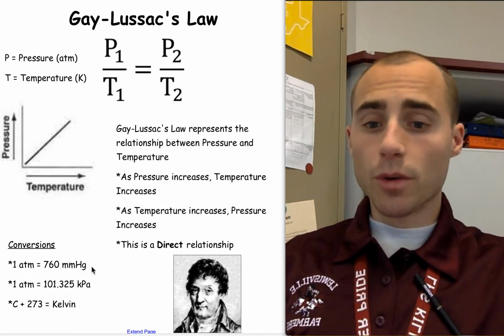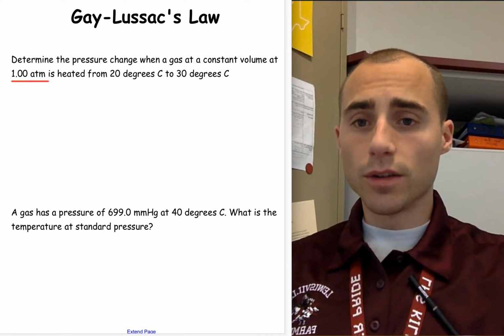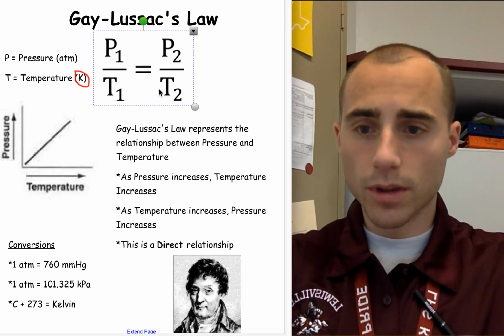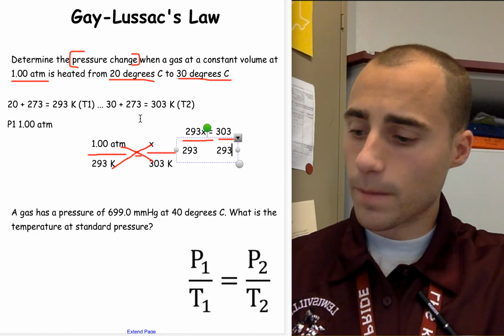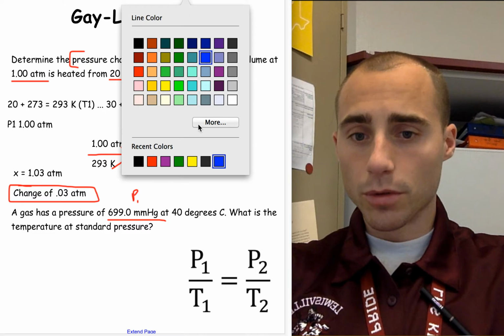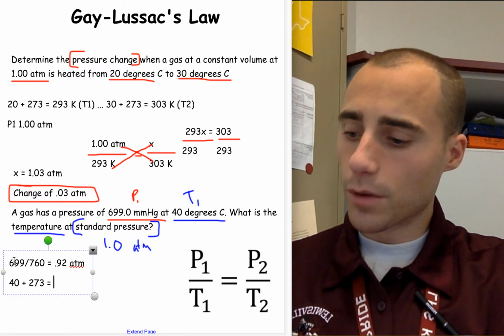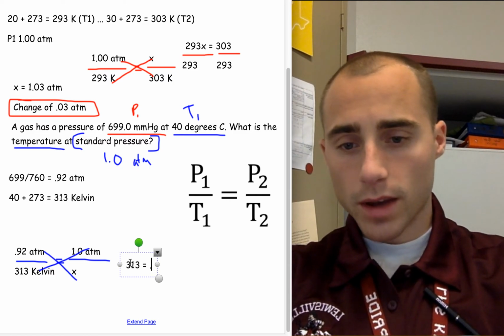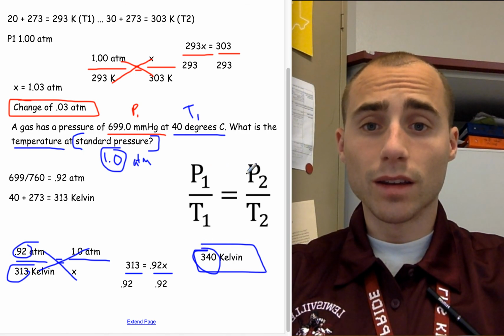Gay Lussacs Law